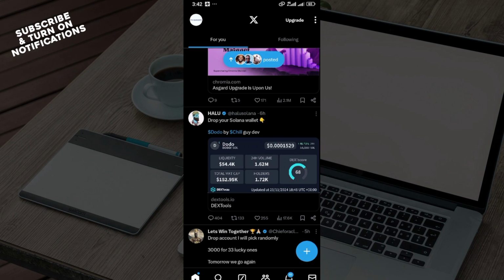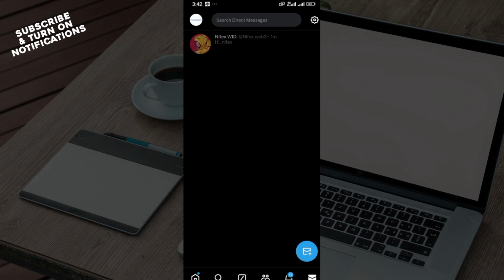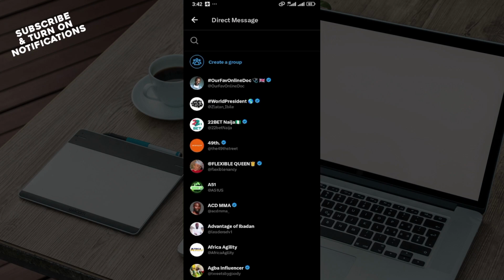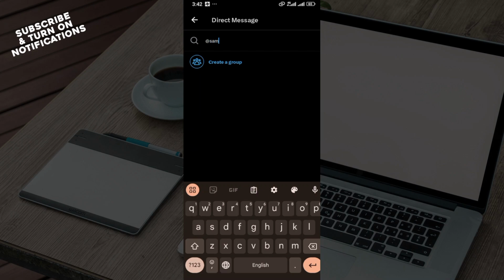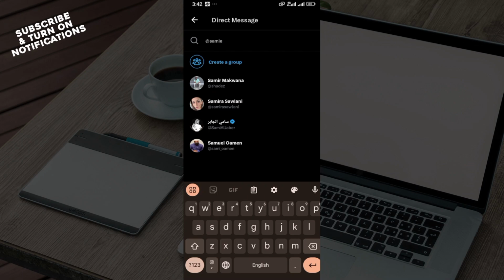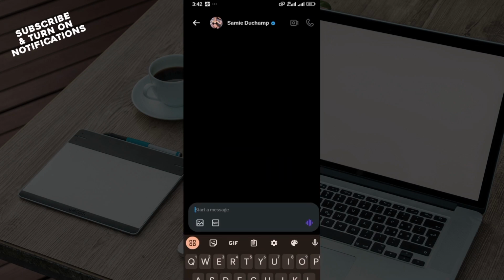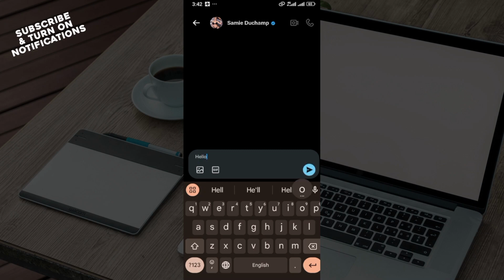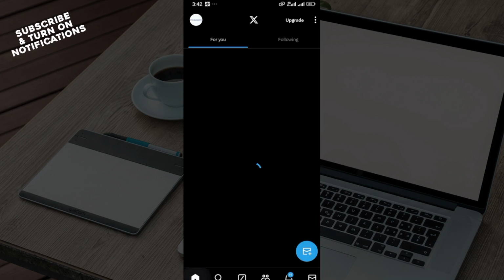How to DM Someone on Twitter X Twitter (Quick and Easy)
In this video I will show you How to DM Someone on Twitter X Twitter. It would be good if you watch the video until the end so that you don't miss important steps.